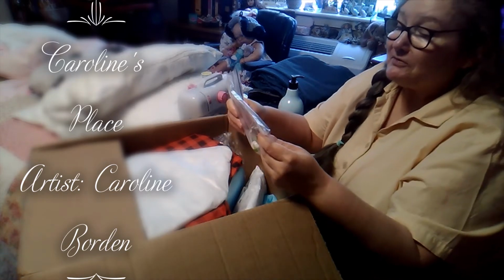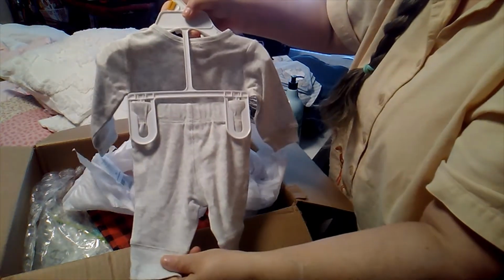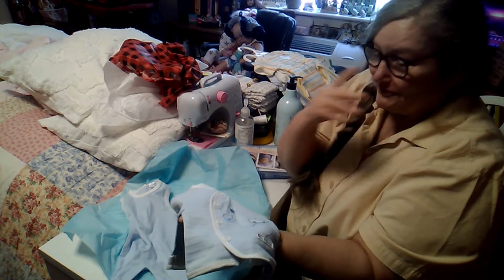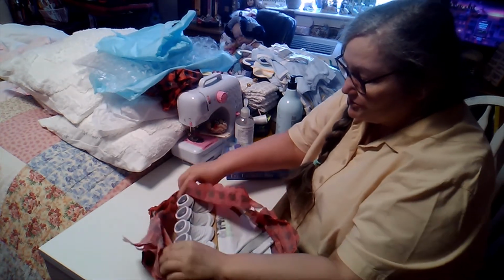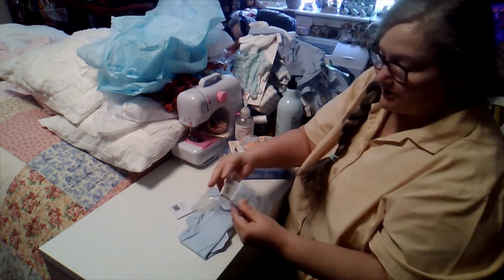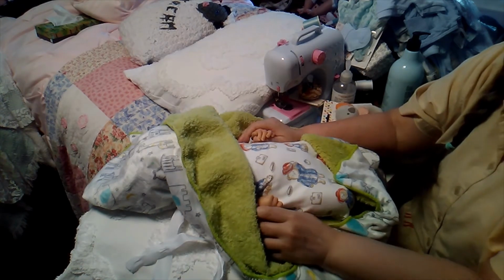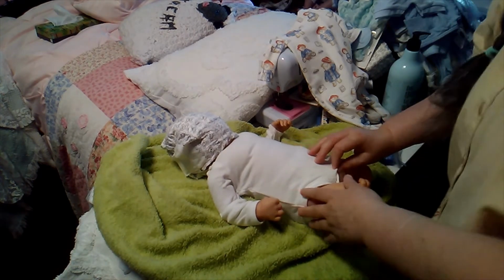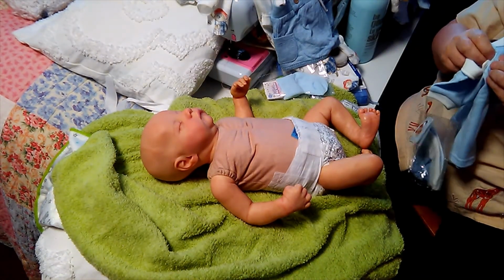🎁👶It's a Box Opening From Caroline's Place👶🎁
My name is Cindy Whitmire. In 1994, I was in a head-on collision and sustained a traumatic brain injury. I have come a long way since then. No longer am I permanently in a wheelchair. I went from living in a nursing home to an assisted living after having a series of small strokes in 2013. My last stroke was in 2017.   I am now a shut-in.   Reaching out through YouTube gives me a sense of freedom and fellowship with the dolly community. I want to make my channel playful, and real. Thank you and God bless ~ Cindy 🥴

Send mail to:
Cindy Whitmire
10830 Lawyers Glen Dr